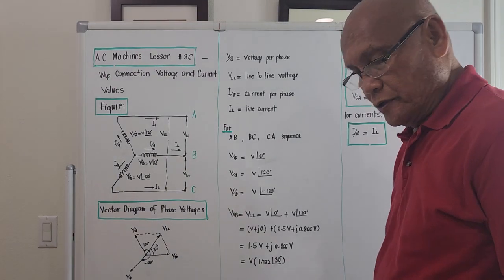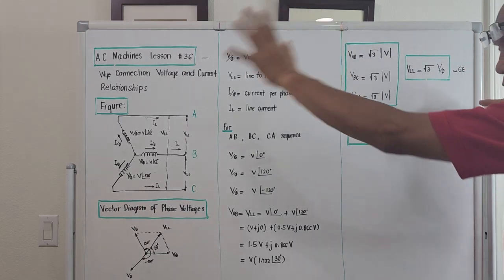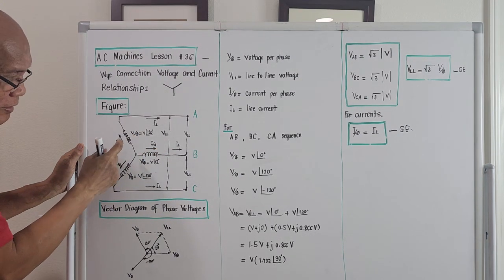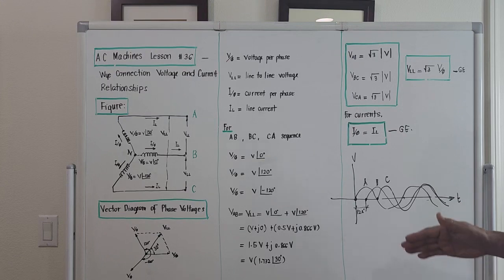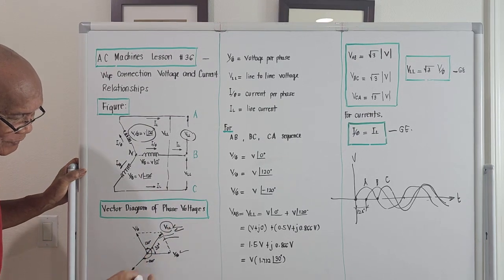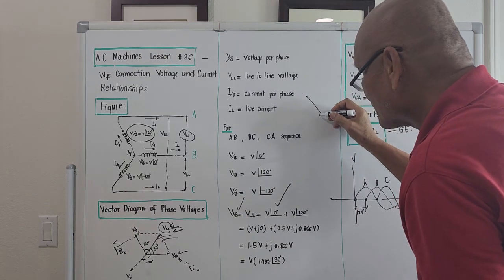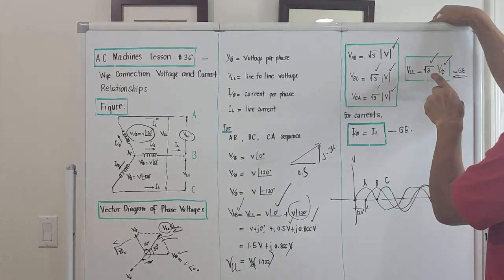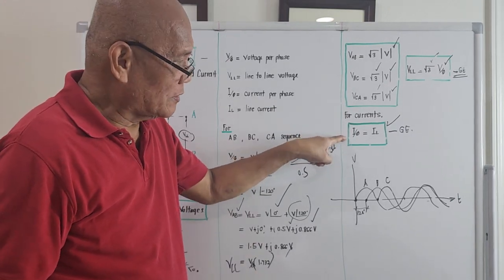AC Machines Lesson #36 _Wye Connection Voltage and Current Relationships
Derivation of the relationships.transformers # wyeconnection